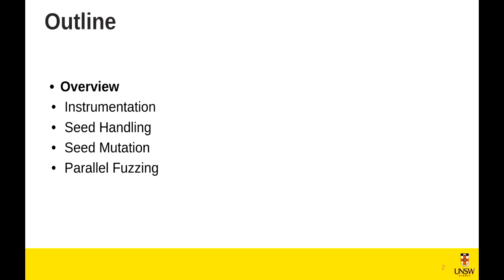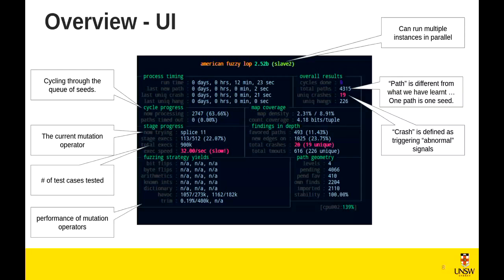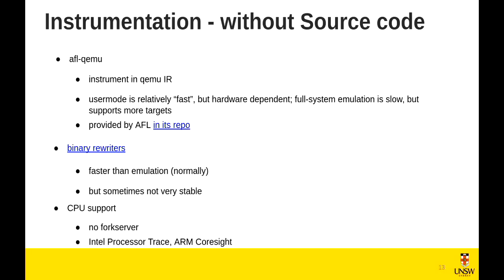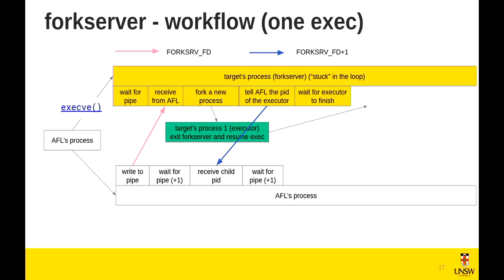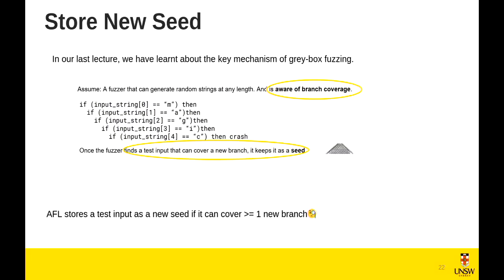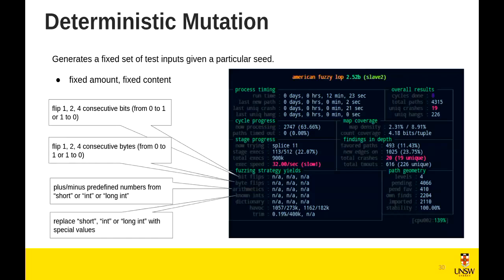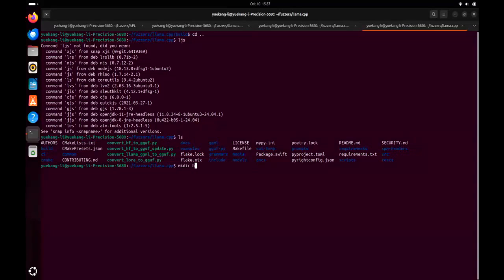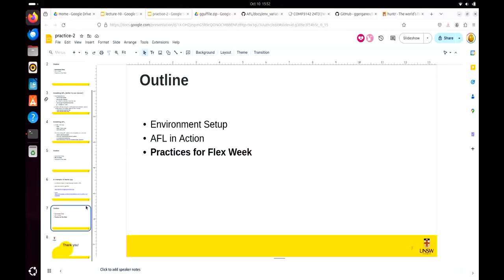COMP3142 24T3 Week 5 Lecture 2 (American Fuzzy Lop)